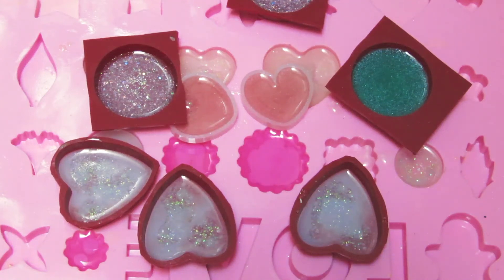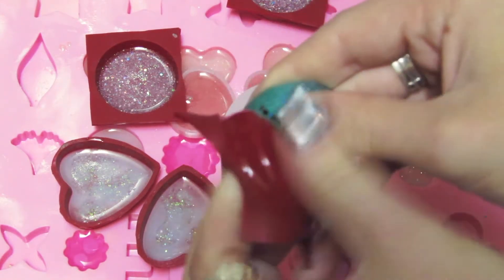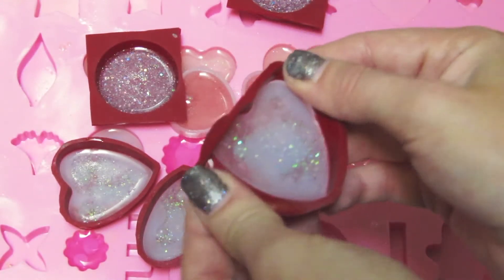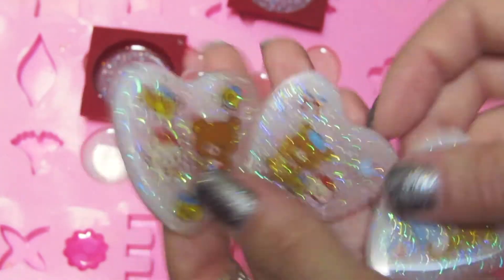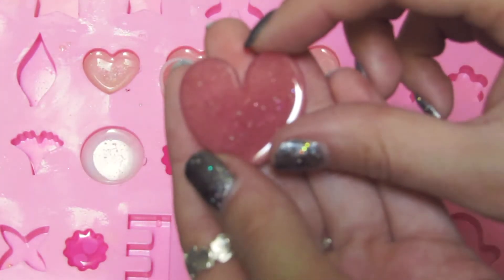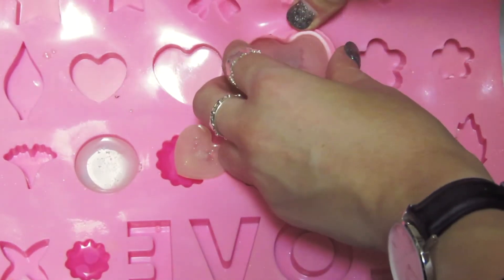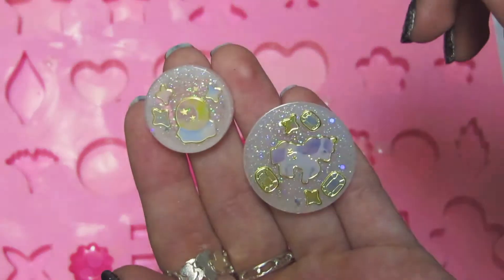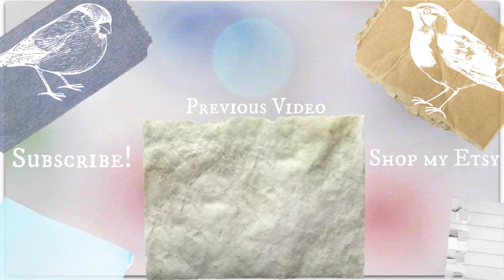🎀 UNMOLDED 🎀 Episode 1 // Velvet Way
Hello hello,

In today's video I'm unmolding some resin pieces I've made recently! Let me know which one fits your fancy~~ Cheers!